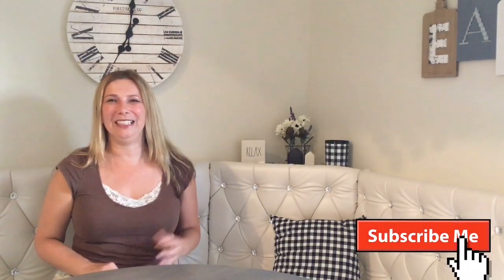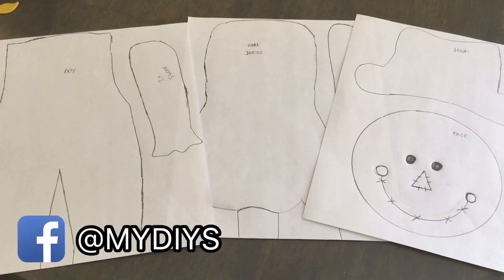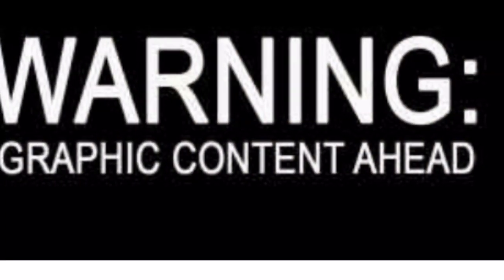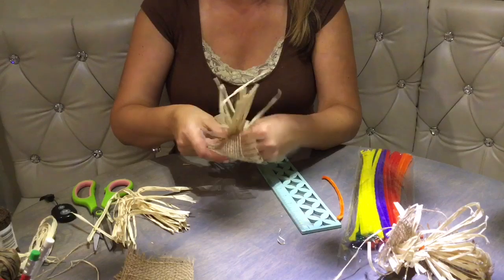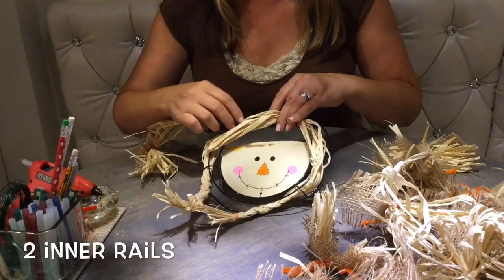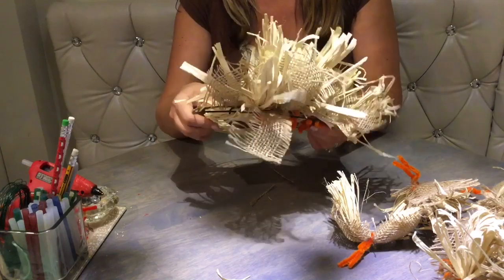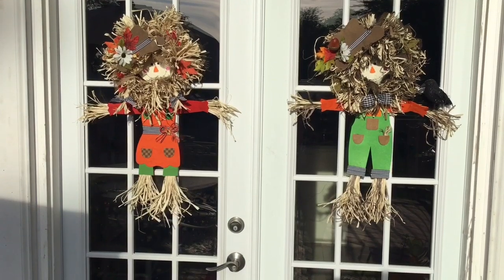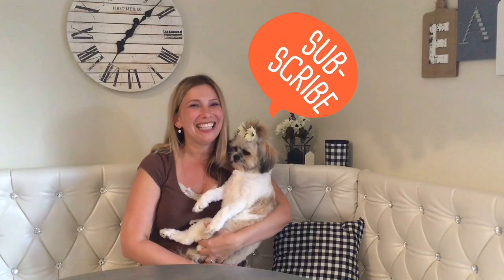Scarecrow Wreath Set | Dollar Tree DIY | SO CUTE!!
Not one but two scarecrow wreaths!  The cutest fall couple ever!!  Such a fun FALL DIY!  This scarecrow wreath set is perfect for double doors or for your wall or front porch decor!  Hard to believe it is a Dollar Tree DIY made for just a fraction of the cost you would have to pay for a custom wreath.  In this video I will show you step by step tutorial how to make a fall wreath set perfect for Thanksgiving or the entire fall season.  It is a great fall wreath idea with burlap, raffia and the Dollar Tree Felt Scarecrow.  If you cannot find the felt scarecrow at your store, leave me your e-mail in the comments down below and I will e-mail you a template.  You will be able to make your own, with the purchase of some felt, i.e. Walmart sells a 12 pack of felt for $2.49.

❤️ ~ Kathy